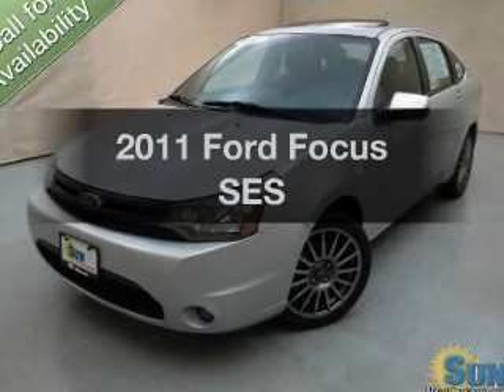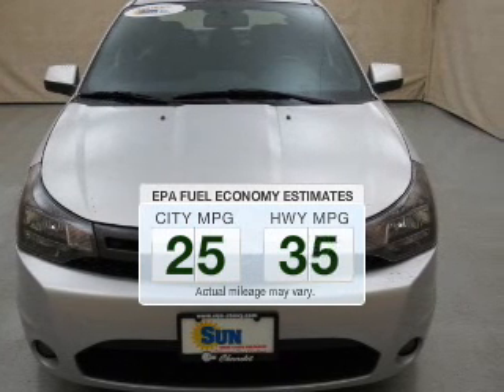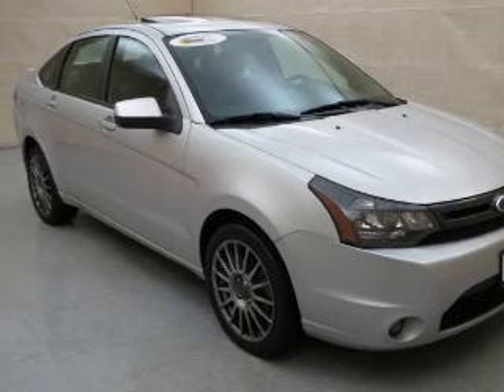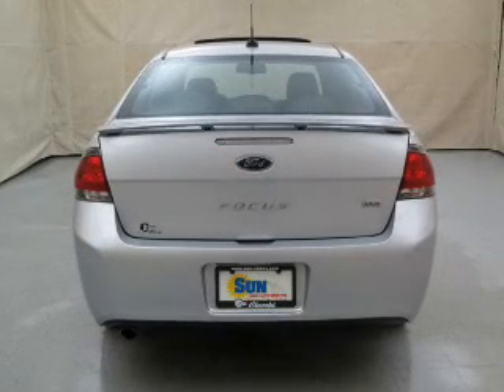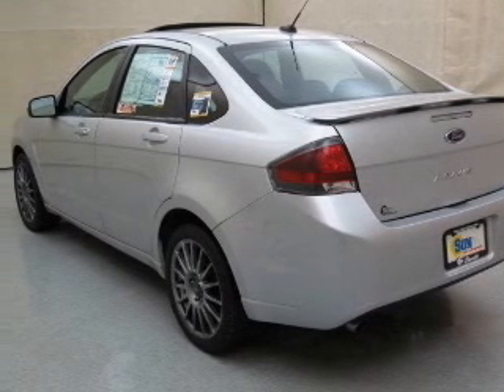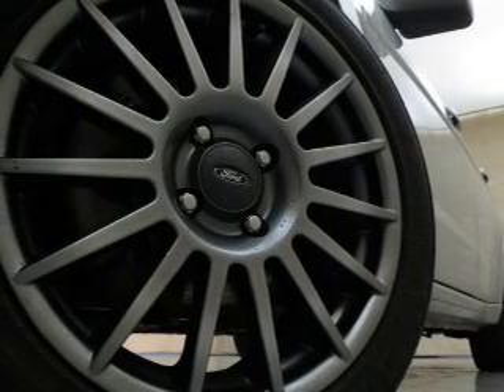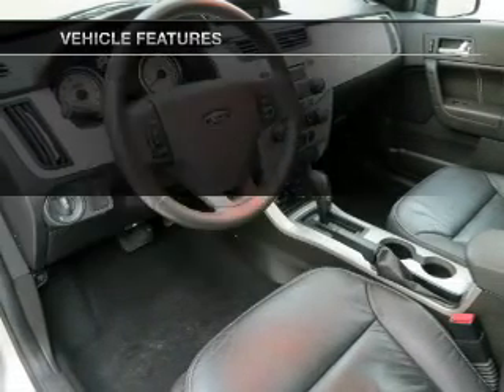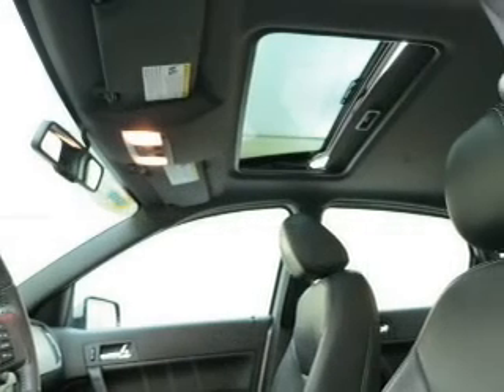2011 Ford Focus - Chittenango NY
Year: 2011
Make: Ford
Model: Focus
Trim: SES
Engine: 2.0 liter inline 4 cylinder 16 valve
Transmission: Automatic
Color: Ingot Silver Metallic
Mileage: 42243
Address:
104 West Genesee Street